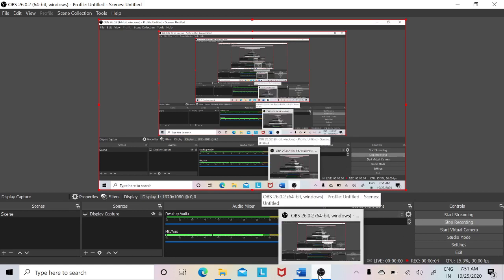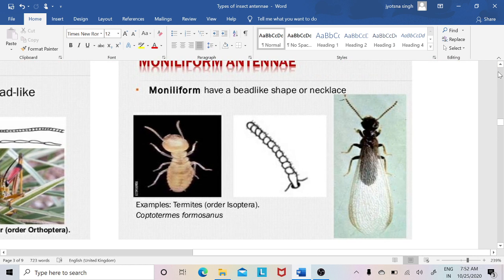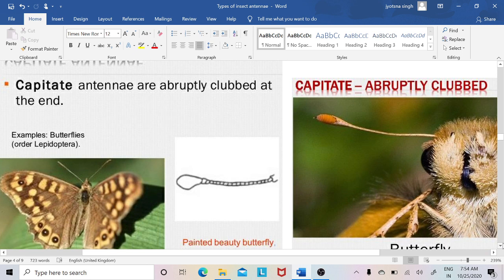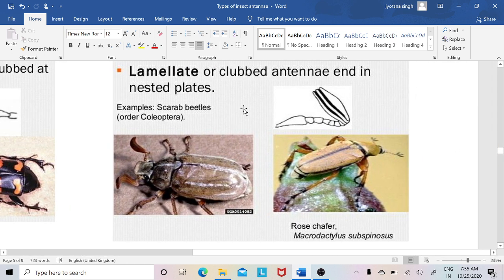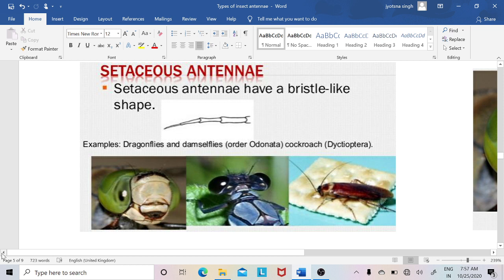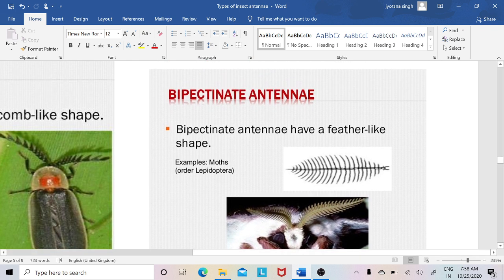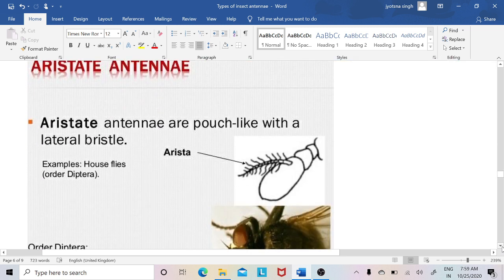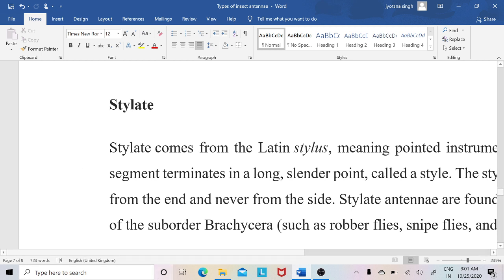fdp moocs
practice video for mooc creation